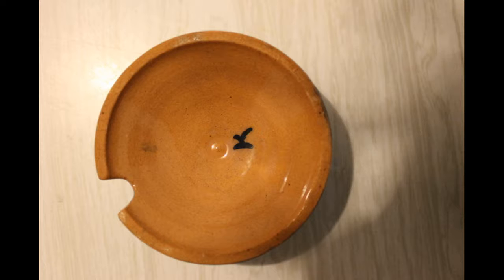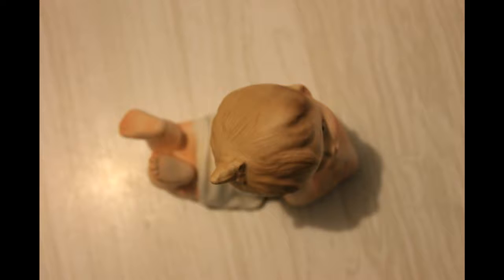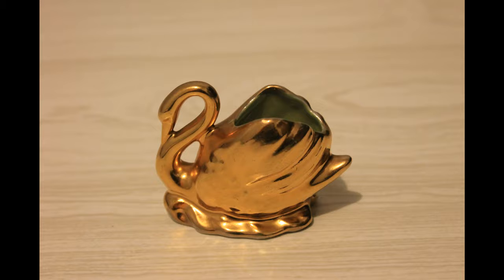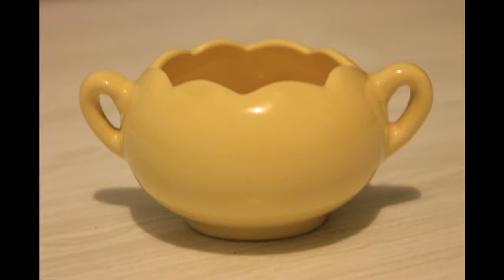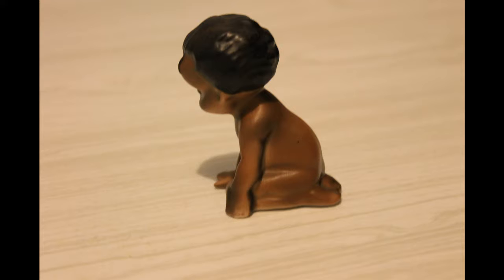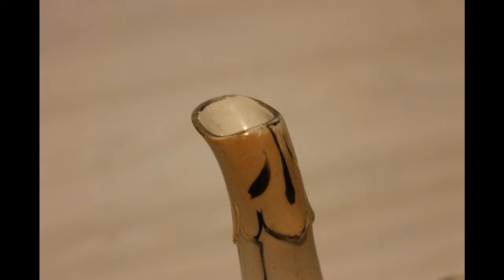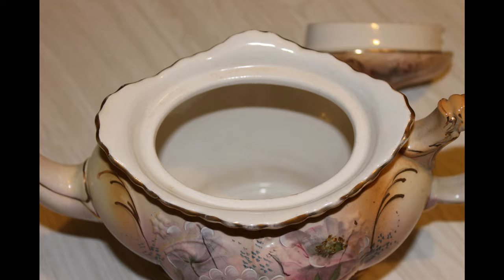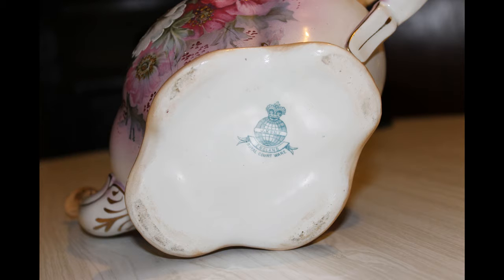James Kent mystery mark and collage of Ebay photos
Roundup of Ebay items for start of August